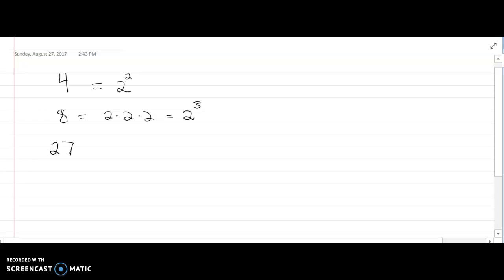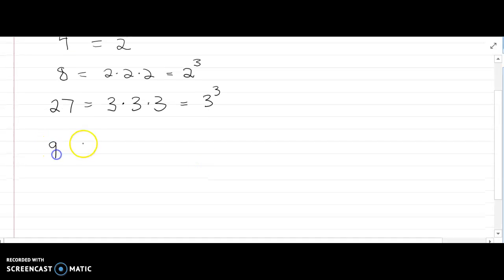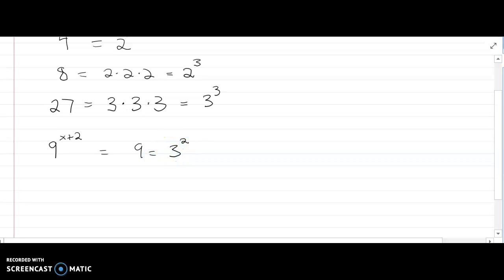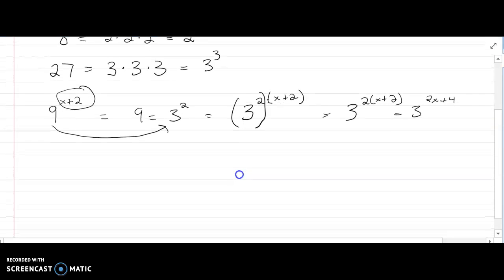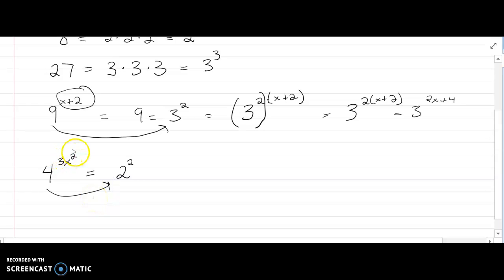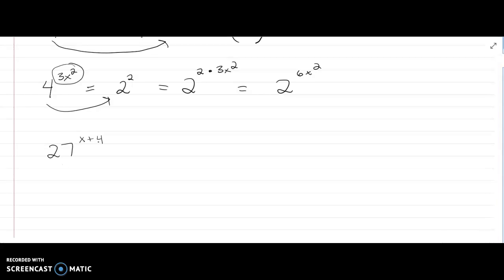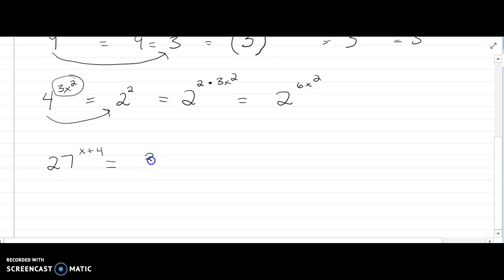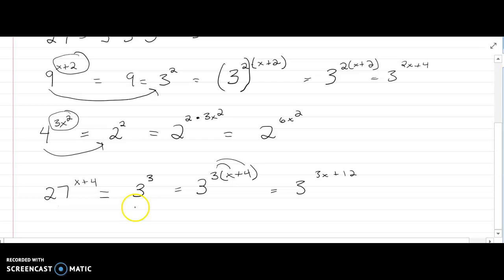Rewriting Numbers Using Exponents